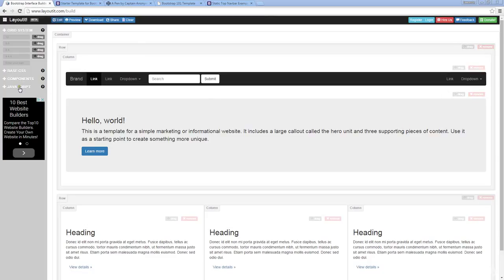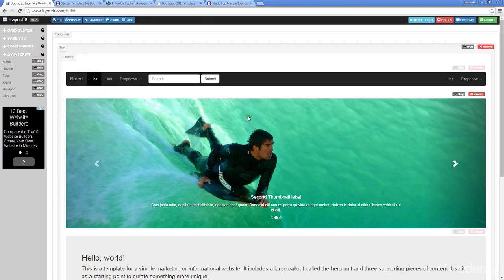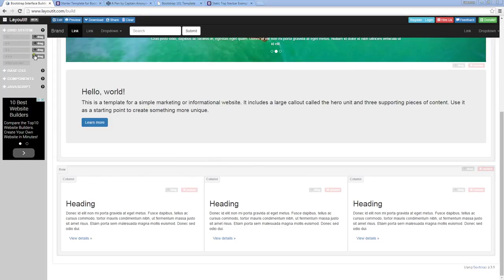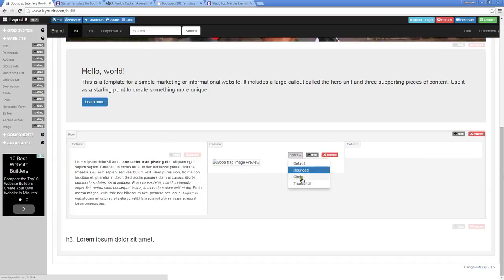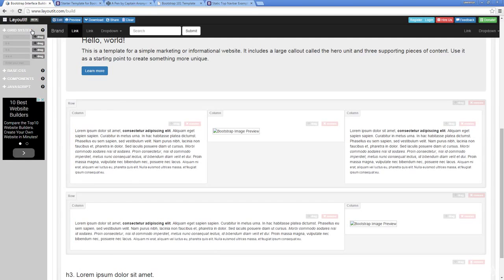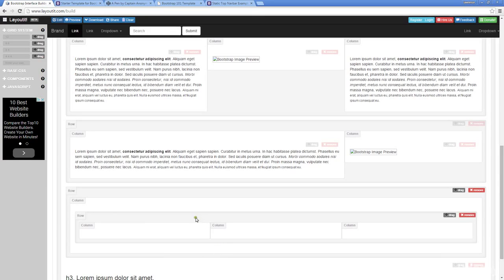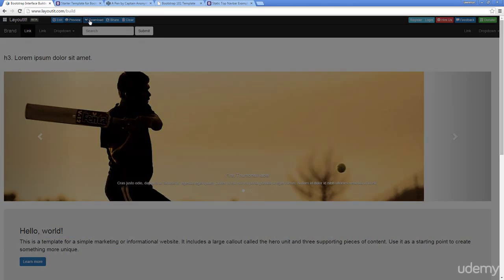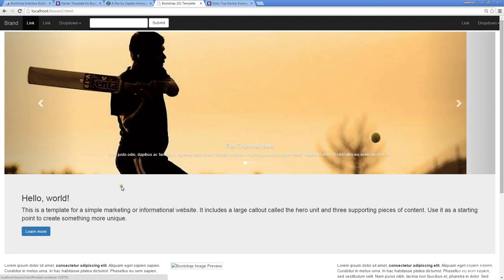001 Create Basic template